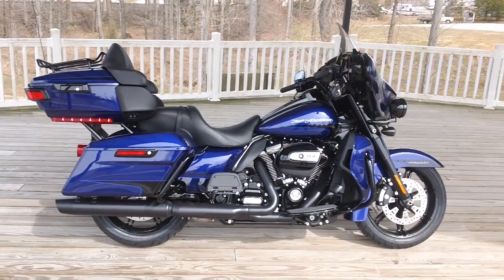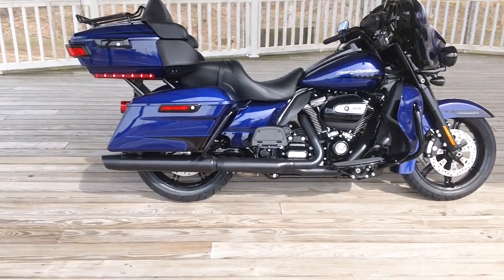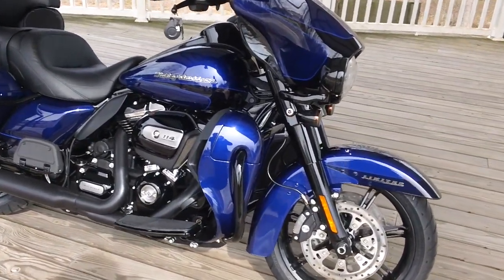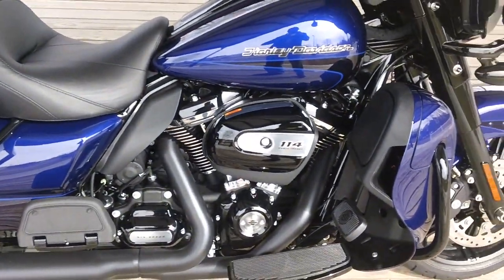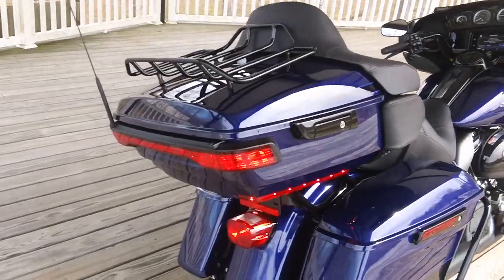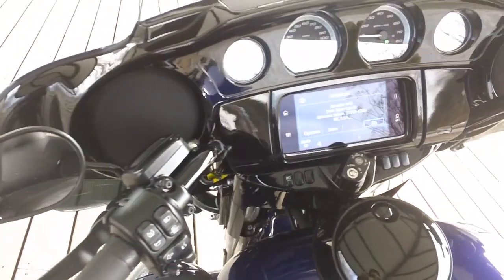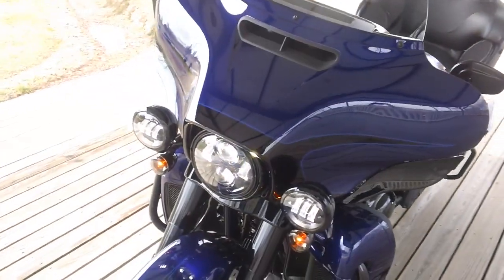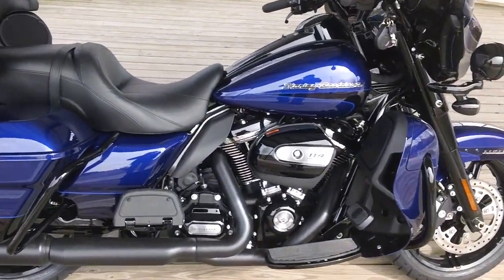Smokin' H-D 2020 Harley-Davidson® FLHTK - Ultra Limited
2020 Harley-Davidson® FLHTK - Ultra Limited

This new motorcycle is available at Smokin' Harley-Davidson in Winston-Salem, NC.